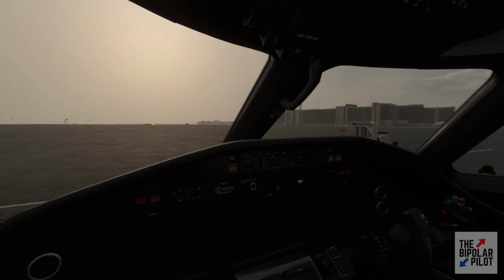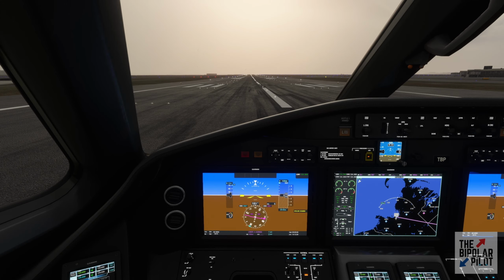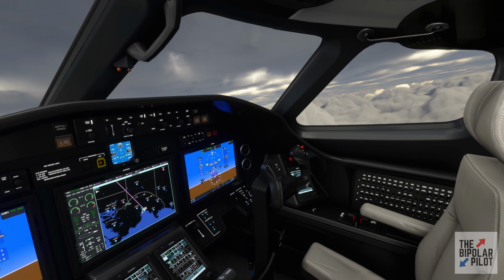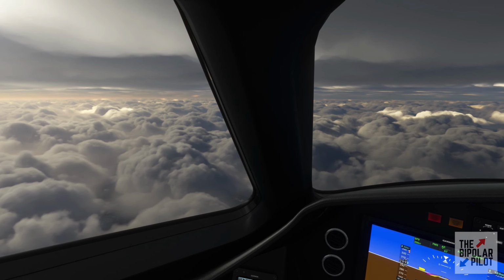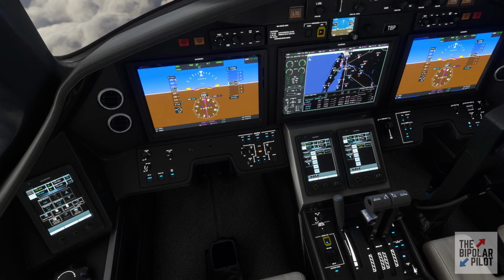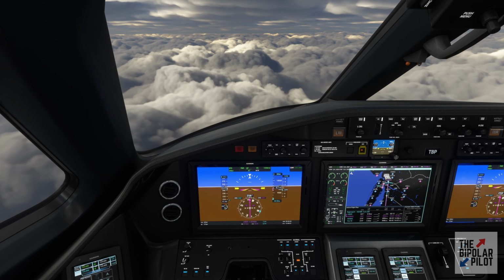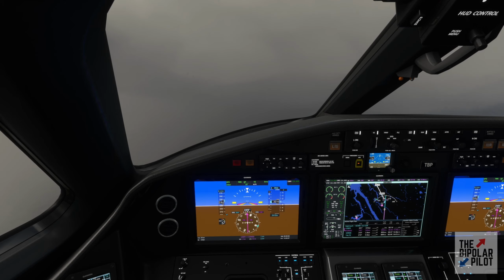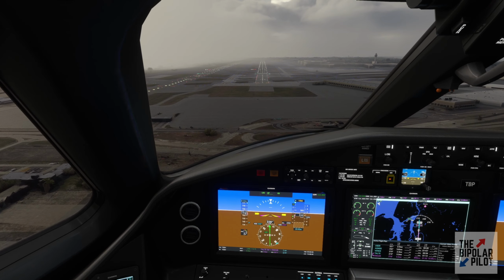MSFS 2020 - Stormy Flight in the Longitude - Boston to Newark - Working Title G3000 - Full Flight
Stormy flight from Boston Logan International Airport to Newark Liberty International Airport.  Flying in the Cessna Citation Longitude at 12,000 feet.  Almost missed approach!

Full flight with narrative.  Enjoy!

Airport Codes: KBOS - KEWR

💻 PC specs:
GPU - EVGA GTX 1080
RAM - Corsair Vengeance LPX 32GB (4x8GB) DDR4 3600 (PC4-28800) C14
SSD - SAMSUNG 970 EVO Plus SSD 1TB, M.2 NVMe

Timestamps
00:00 Startup
02:58 Takeoff
07:30 Cruise
08:56 Time-Lapse
13:46 Prep for Approach
18:20 Approach
21:38 Final
22:08 Landing